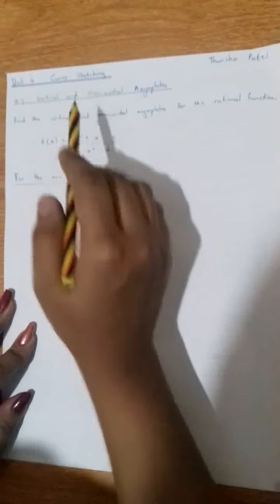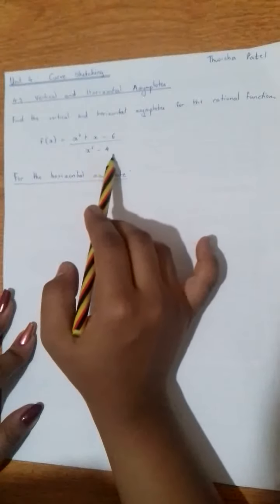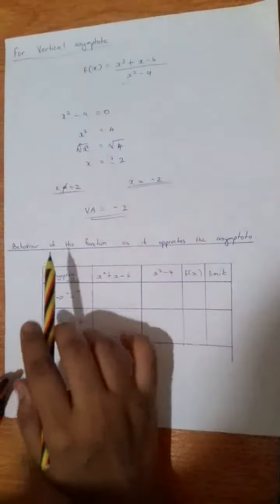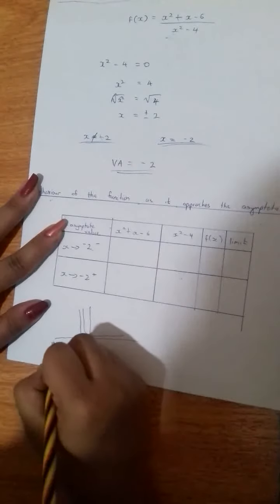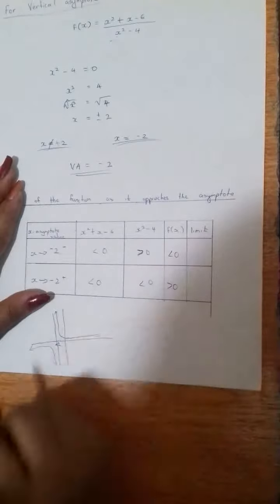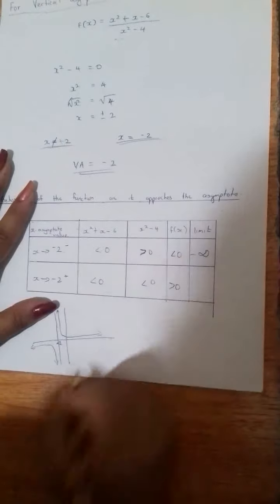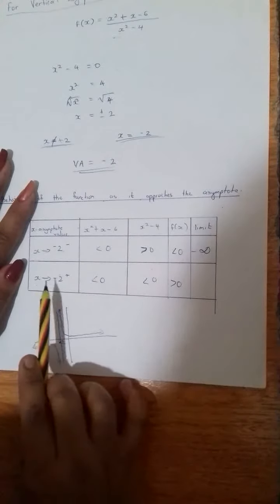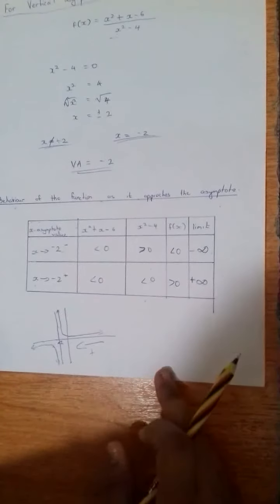MCV4U UNIT 4 Summative Assignment